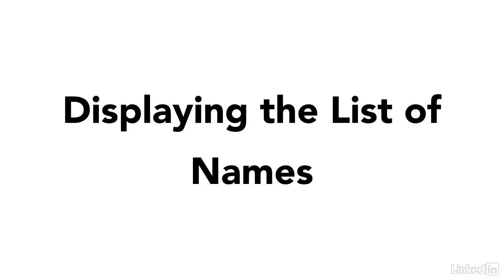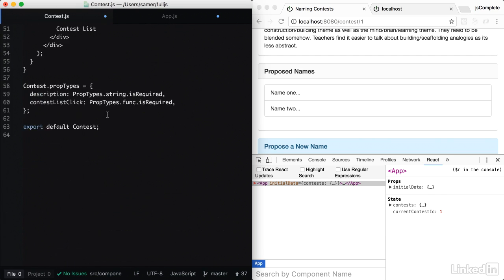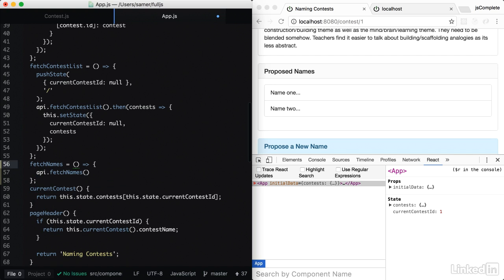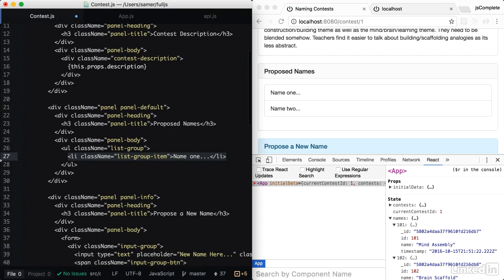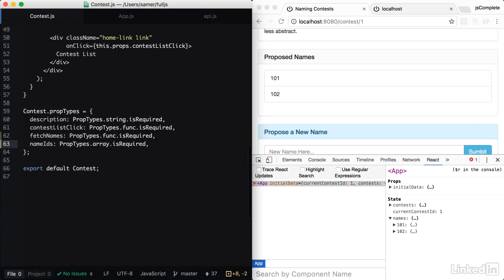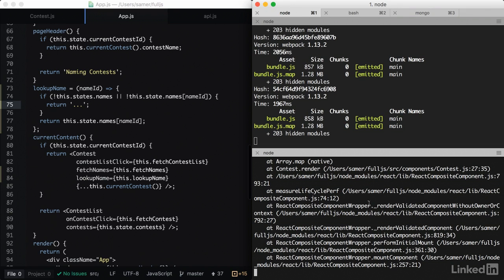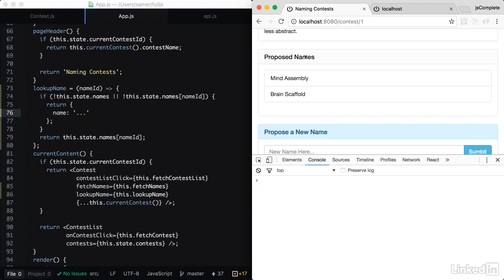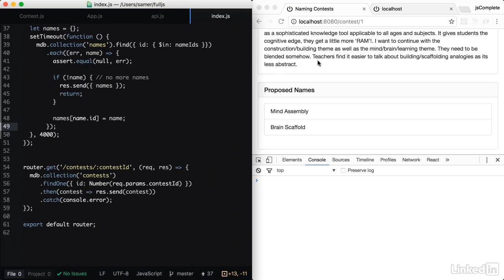Full-Stack JavaScript development - Displaying the list of names